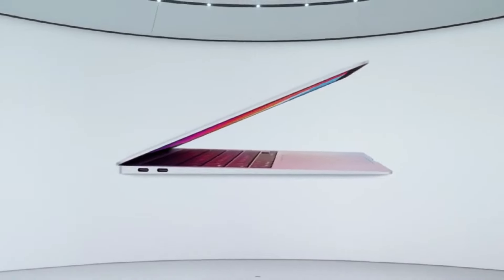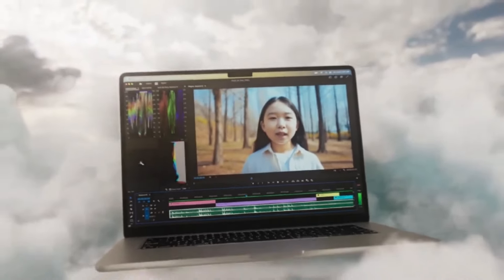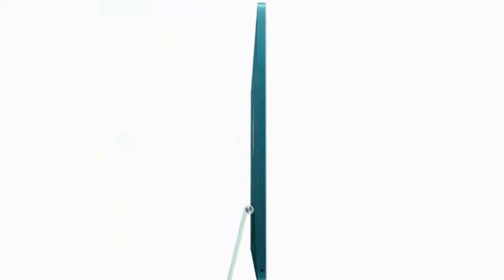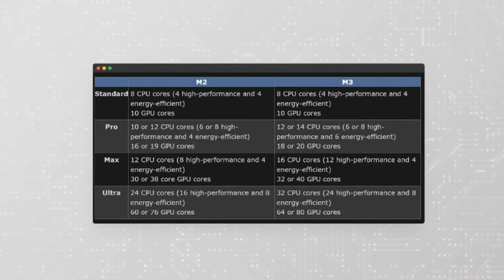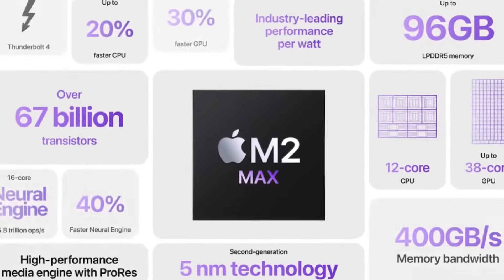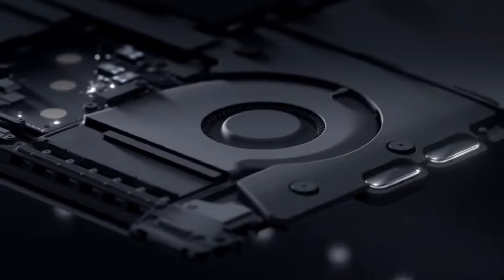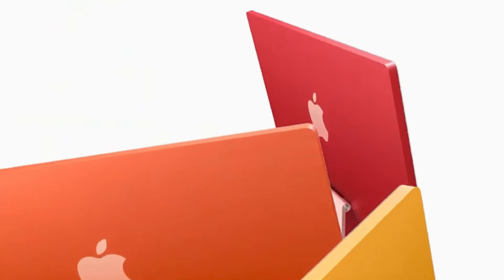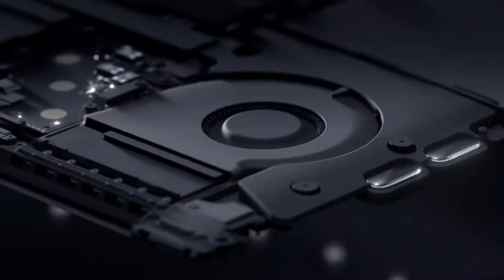M4 Pro MacBook Pro - Latest News, Features, Release Date - Announced🔥🔥